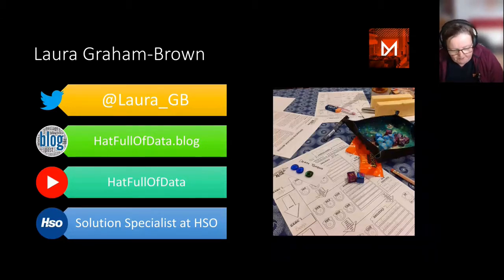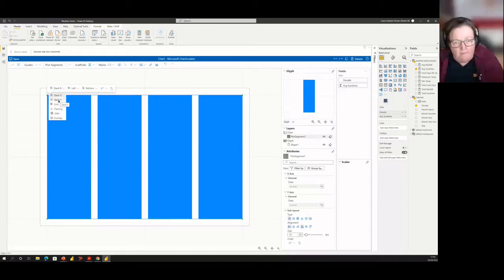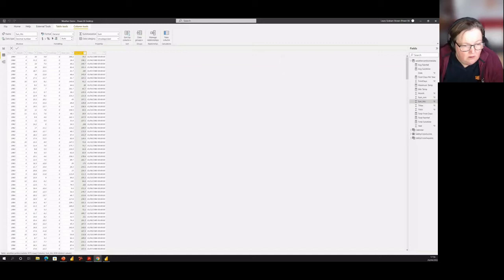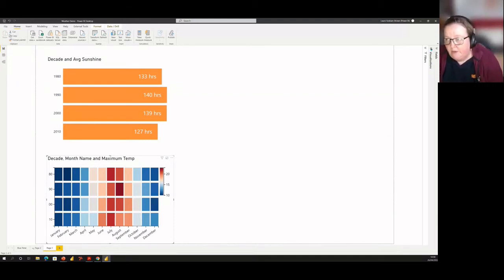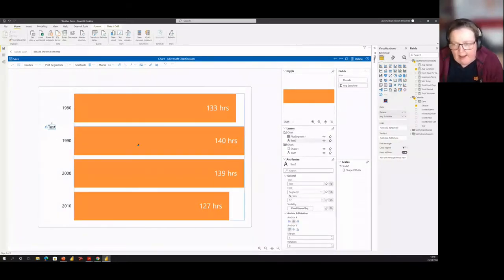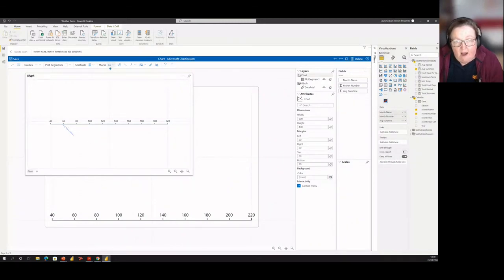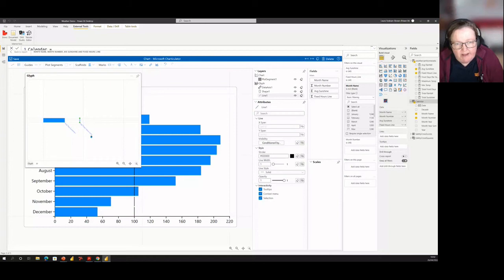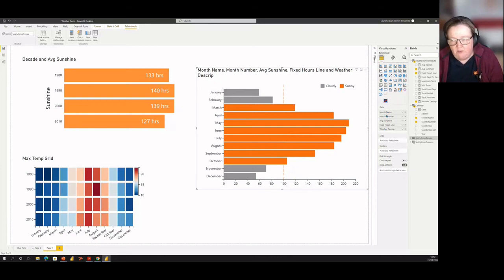20220426 - Power BI Charticulator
Held as a virtual user group meeting through Teams.

Laura Graham-Brown
Power BI Charticulator

Session:
Power BI comes with a vast selection of standard and custom visuals to display your data in a meaningful way to help your company make those data driven decisions. Sometimes this is just isn’t enough and not everyone is a developer to build their own visuals. This is where the Charticulator visual comes in as a low-code tool to create unique visuals that fit your requirements and can be re-used across multiple reports.

In this demo rich session we will build visuals from scratch showing hints and tips to help get anyone up and running with this amazing visual that can make data truly beautiful.

Speaker:
Business Applications Microsoft MVP working as a Solution Specialist for HSO
Over 20 year experience at being passionate about training, solving problems and loving a new challenge. Worked with a wide variety of clients both corporate and public services, enabling their citizen developers to create solutions to improve business processes.
Organiser of London Power Platform user groups